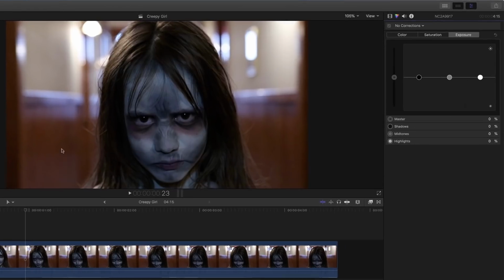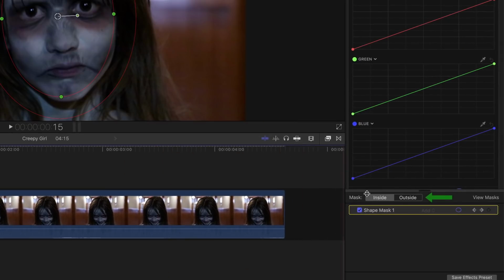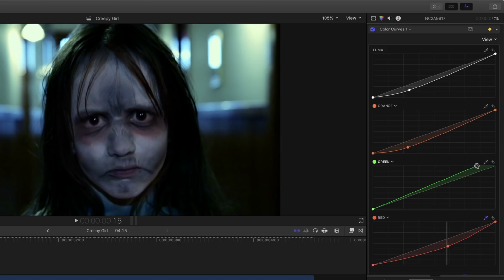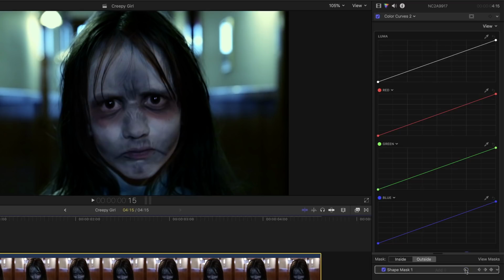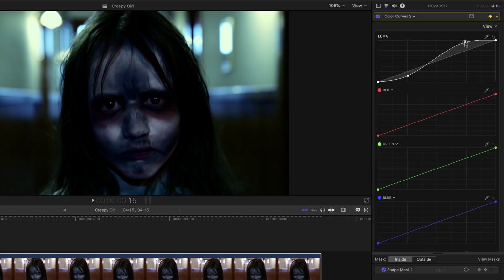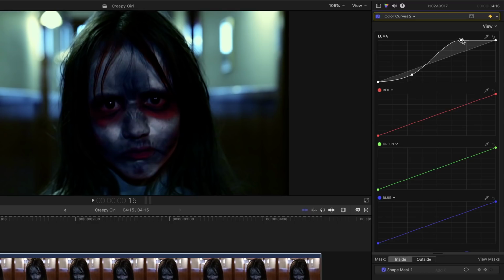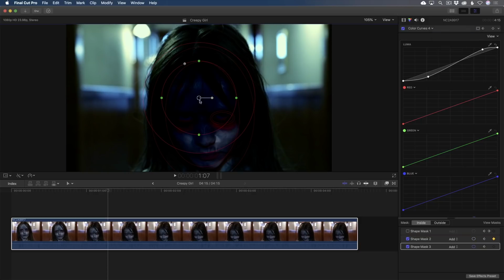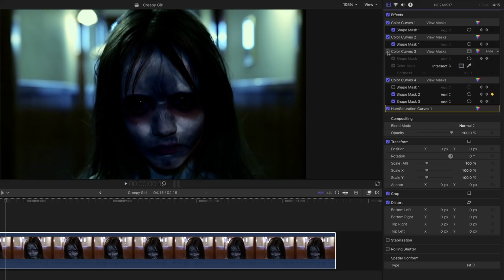MBS Ep 446: Color Grading Makeup Enhancement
Learn how to apply makeup enhancement effects using Final Cut Pro X's Color Tools.

Topics Covered in this video:

How to track a Mask Shape
How to create layered corrections with masks
How to create a creepy zombie look